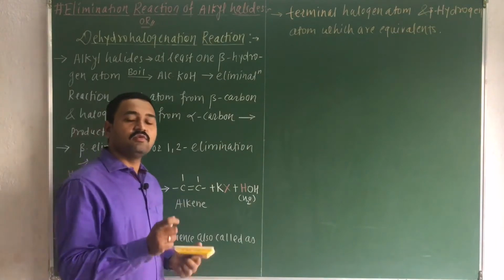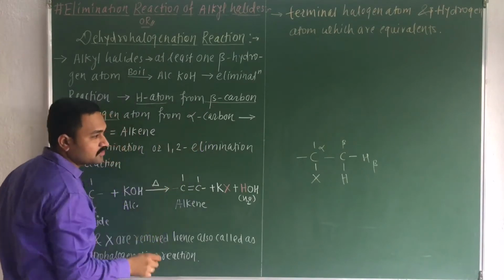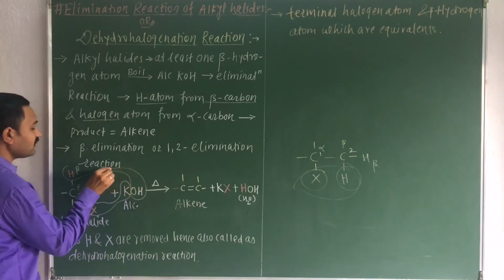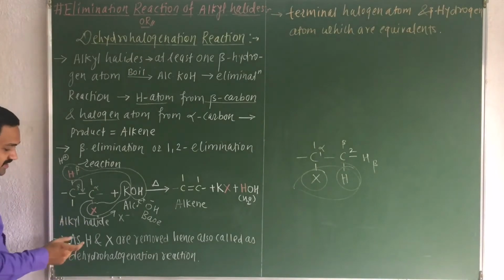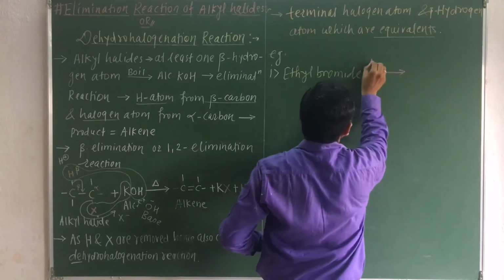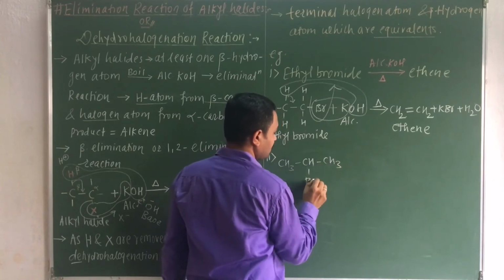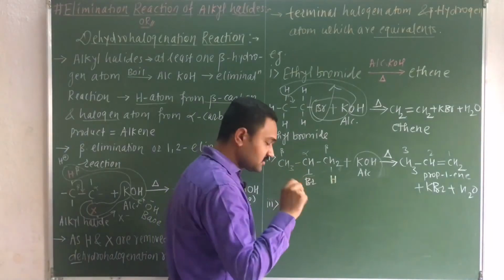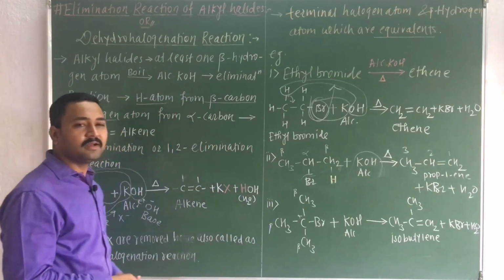Dehydrohalogenation or Elimination Reaction Of Alkyl Halides.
this video is all about the Dehydrohalogenation or Elimination Reaction Of Alkyl Halides in which beta Hydrogen atom which is equivalent in nature and halogen atom present on the terminal carbon chain is present results in the formation of only one elimination product.
in this reaction, alcoholic potassium halide is used which play the role of the base to remove an acidic proton from the carbon atom and leading to the removal of a halogen atom from the corresponding carbon atom gives product alkene.